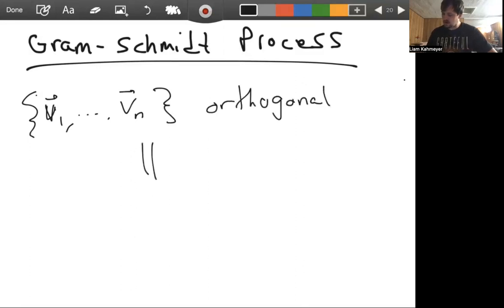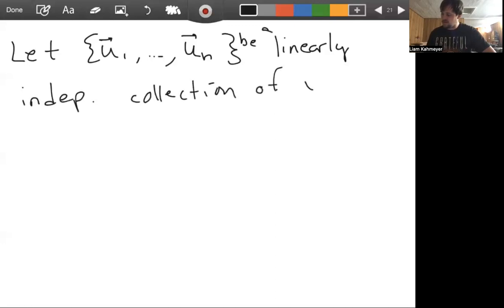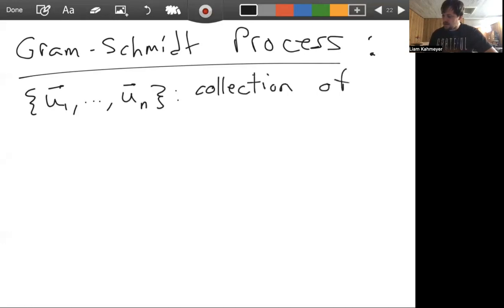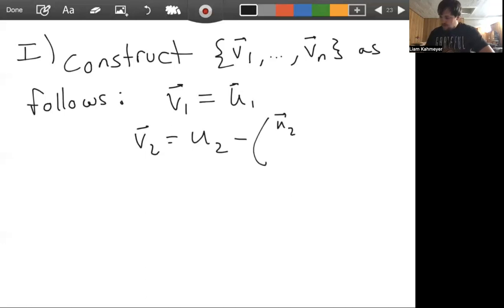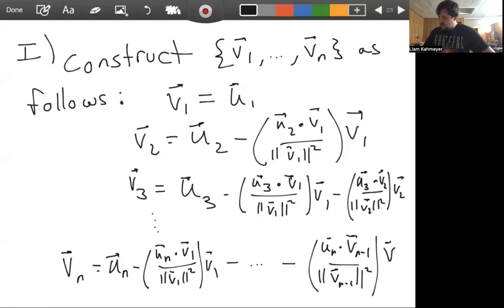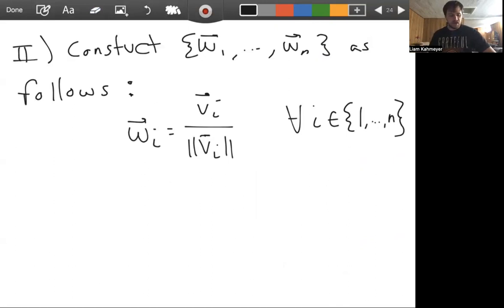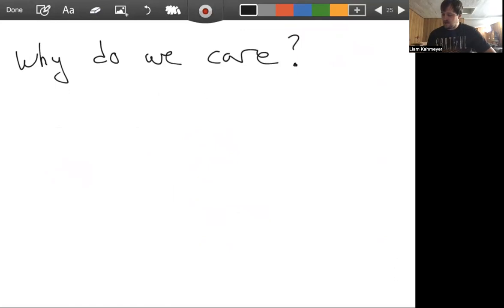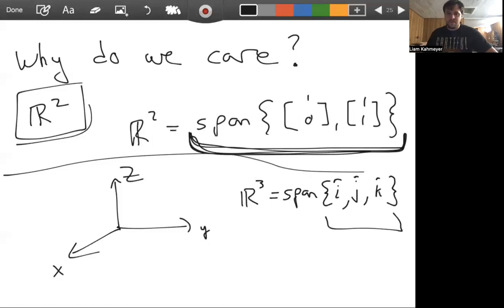The Gram-Schmidt Process: Lecture 15 Part 3